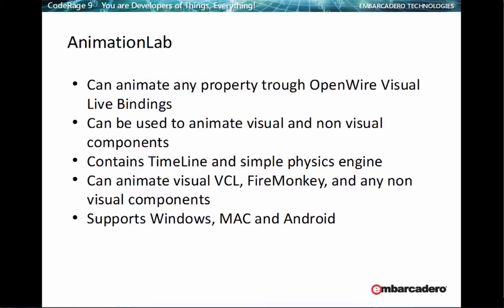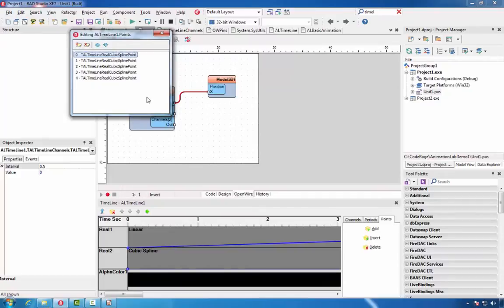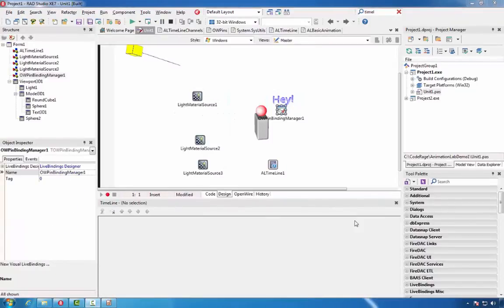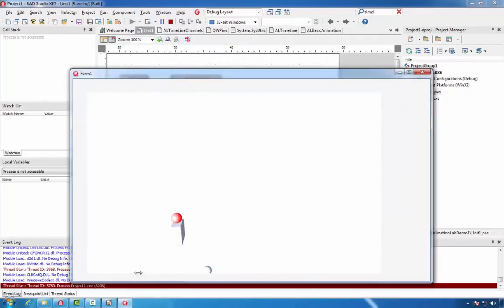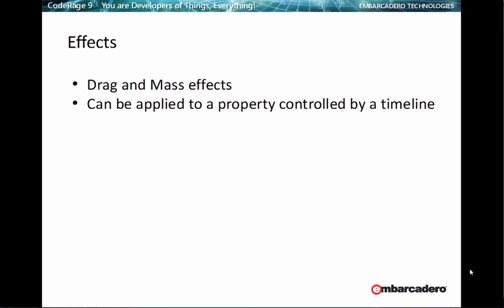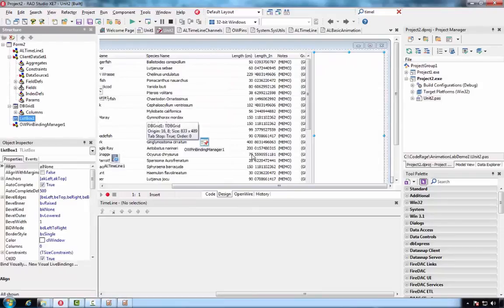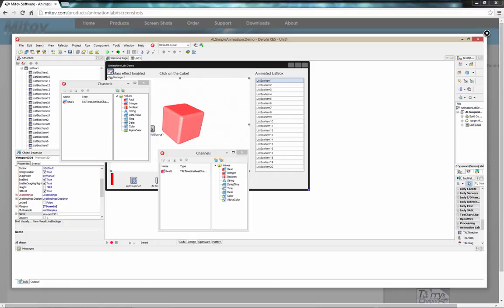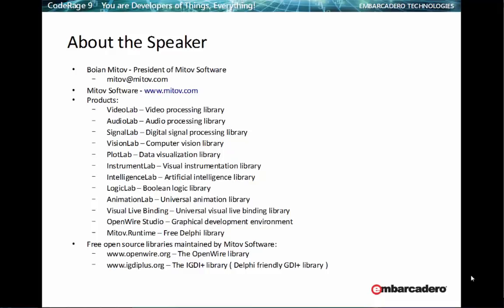Creating Beautiful Animations in your Object Pascal Desktop and Mobile Applications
Boian Mitov - Mitov Software
CodeRage 9 - Object Pascal Track
Thursday, October 30, 2014 - 1pm Pacific Time

The session demonstrates how to create beautiful timeline-based animations in Object Pascal using the Mitov Software's AnimationLab.